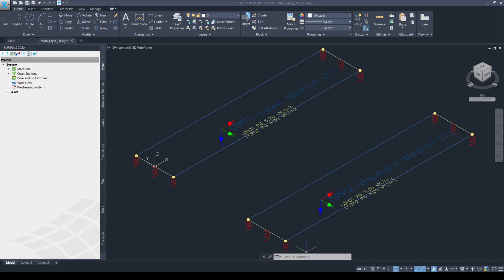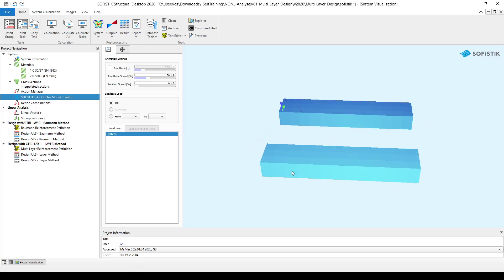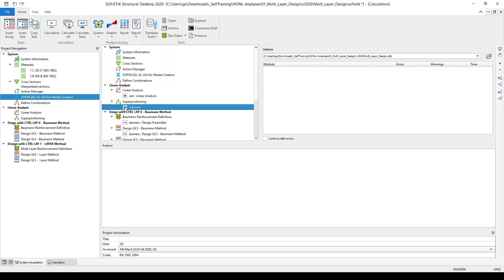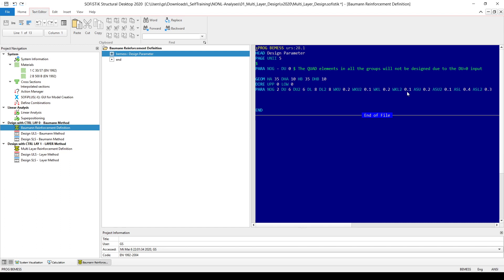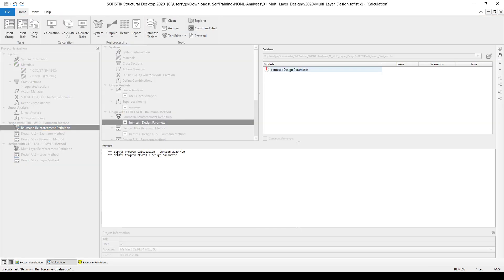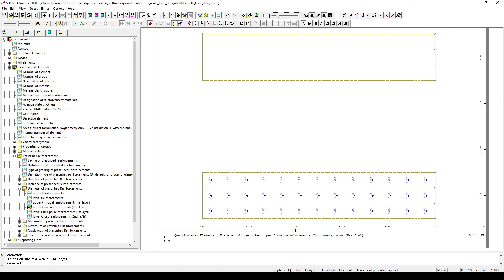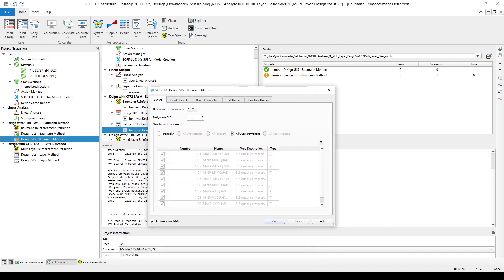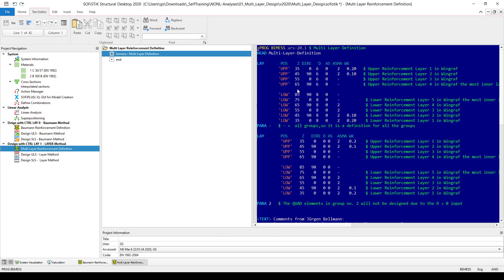Multi-layer Reinforcement Definition / Standard Reinforcement Definition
This short video is about how to define standard and multi-layer reinforcement for the QUAD elements in one SOFiSTiK model to facilitate the Layer Method or the Baumann Method.